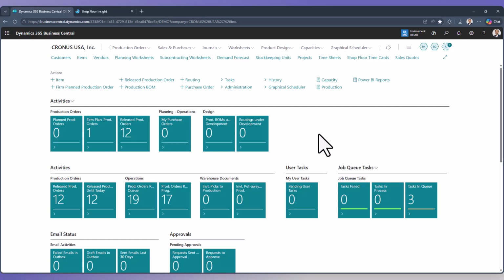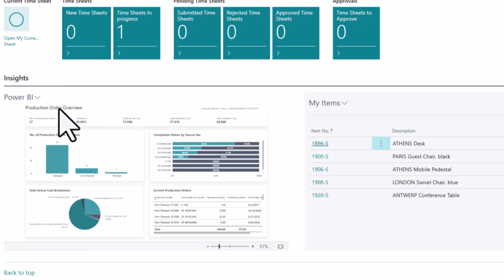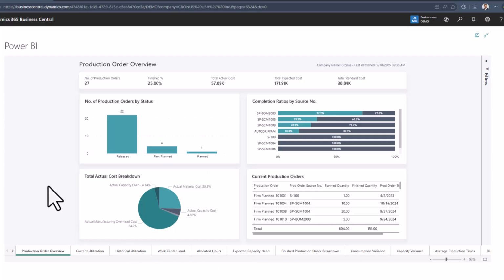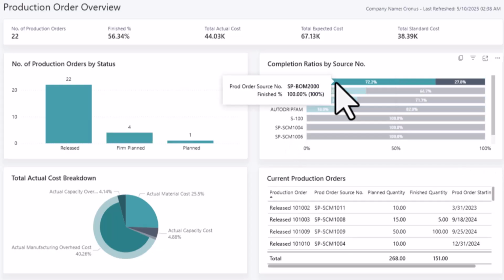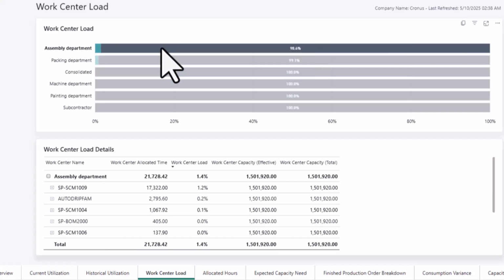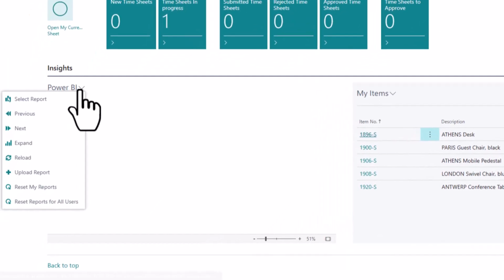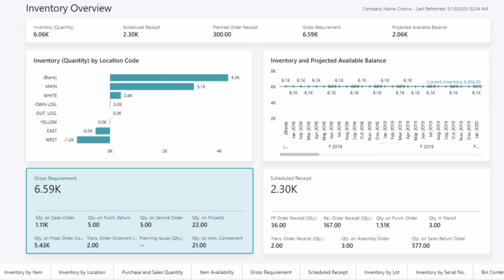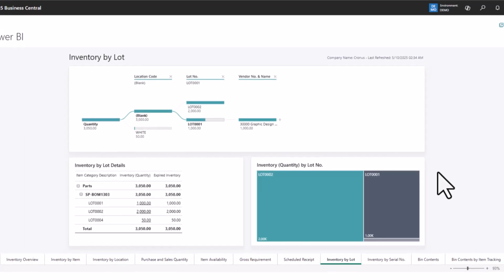Manufacturing Series - Part 1 - Analytics using Power BI - Microsoft Dynamics 365 Business Central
In this video we highlight some of the analytics capabilities for Manufacturing within Microsoft's Dynamics 365 Business Central software.  There is a lot more functionality than what we can show in these short videos, so reach out to us to discuss whether D365 Business Central is a good fit for your business needs.